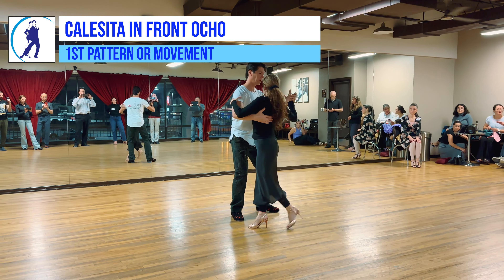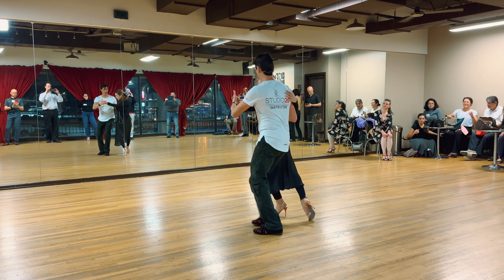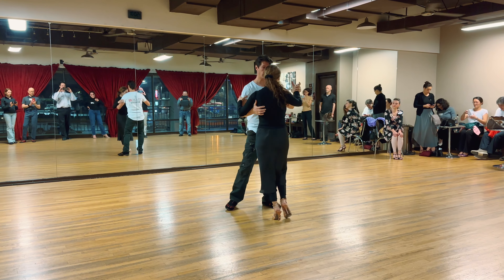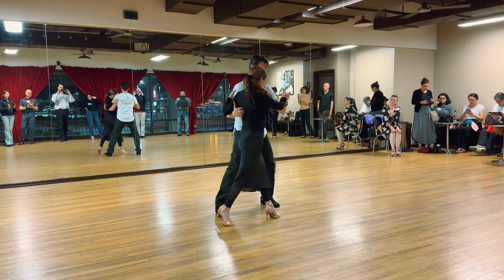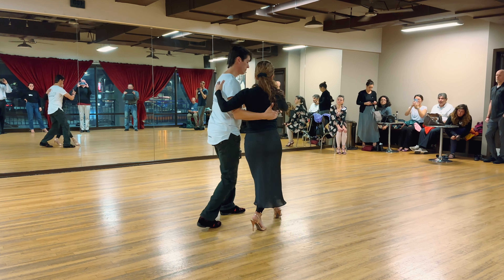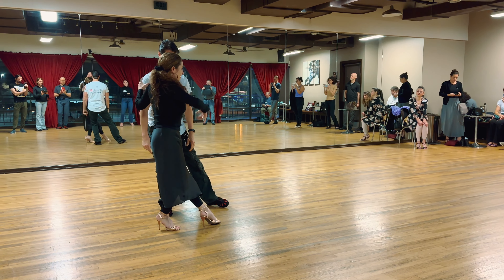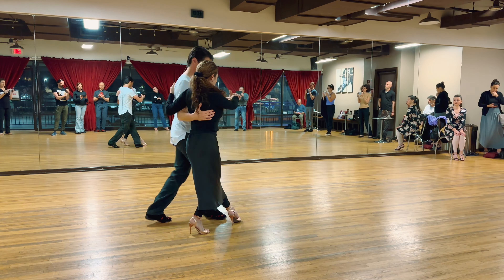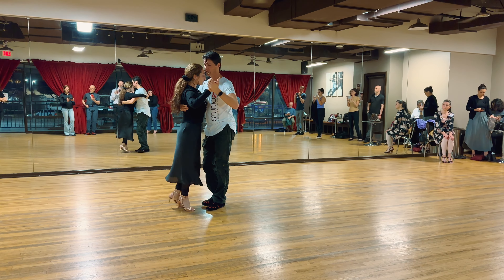TANGO: Calesita in Back and Front Ocho (12-12-2023)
Timestamps:
00:00 Intro to Intermediate Tango Class
00:10 Calesita in Front Ocho
01:11 Calesita in Back Ocho
02:05 Tango Class Demo